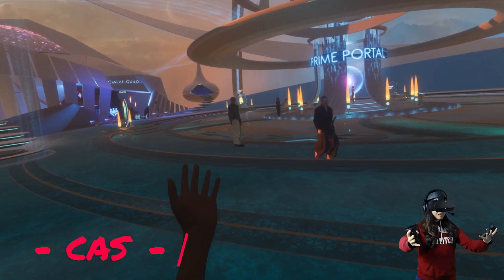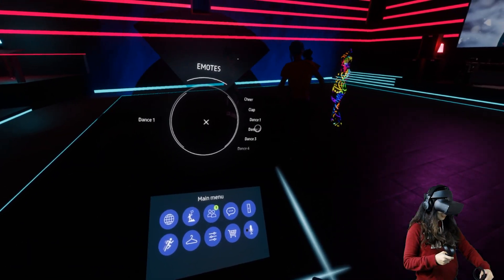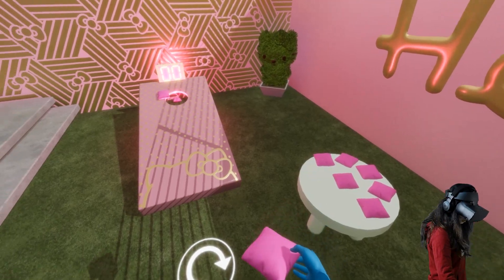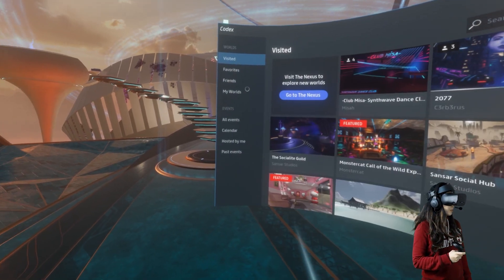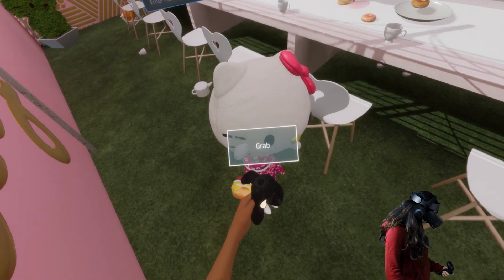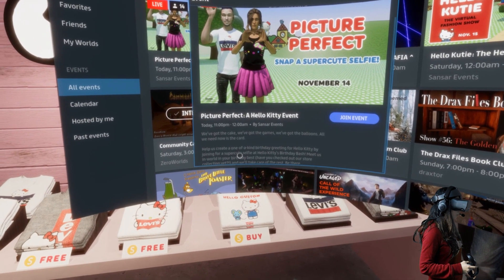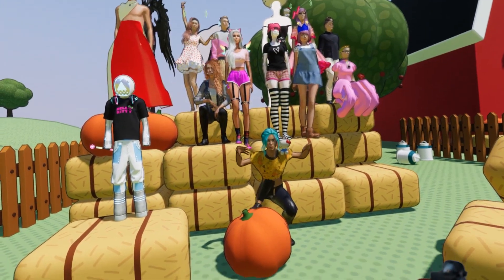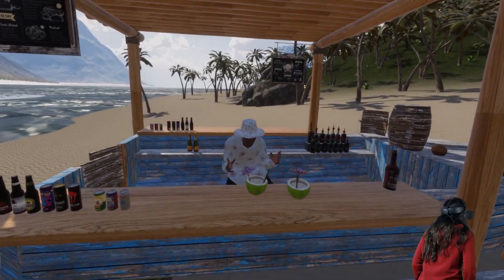A Day Of Exploring Sansar VR Worlds & Events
I explore Sansar worlds and events in VR! This includes a Cyberpunk 2077 world, a nightclub, a Sanrio Hello Kitty world, and more.

I explore community created Sansar worlds as well as events in this VR gameplay with the Oculus Rift S. I think it's pretty incredible that we can visit anything we want, created by anyone in the world, with just one press of a button.

TIMESTAMPS
00:01 - Introduction & Full Body Avatar
01:10 - Sansar VR Popular Worlds - Club Misa Night Club
02:31 - Sansar VR Popular Worlds - Sanrio
04:22 - Sansar VR Popular Worlds - Cyberpunk 2077
06:37 - Sansar VR Event - Tea Party in Sanrio (with real Hello Kitty actress o.o)
10:15 - Sansar VR Event 2 - Sanrio World Opening & Selfie Event
13:07 - Sansar VR Popular Worlds - A Piece Of Paradise Midday

- artArmin
- BaxornVR
- Olemartinorg
- Studioform VR
- Wintceas
- Andy
- Albert
- Ben P.
- D Coetzee

VR on!